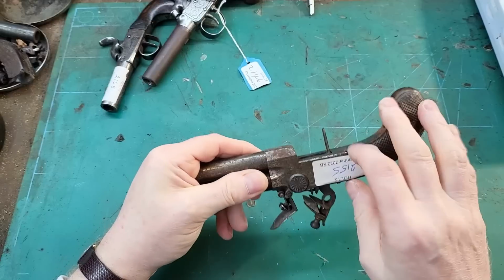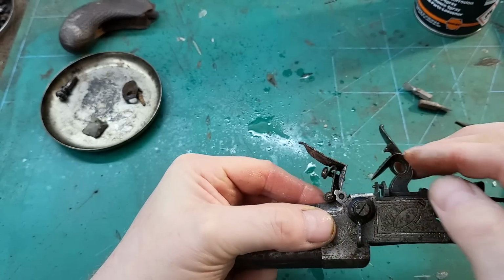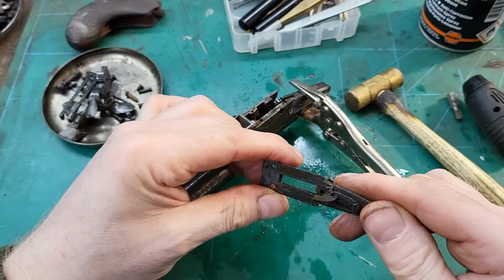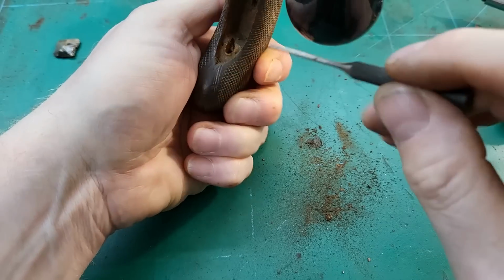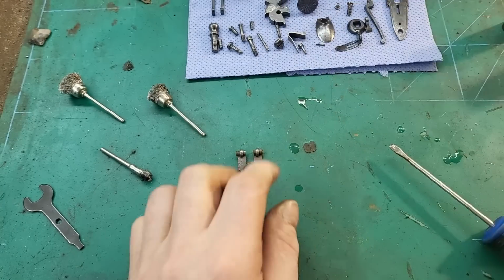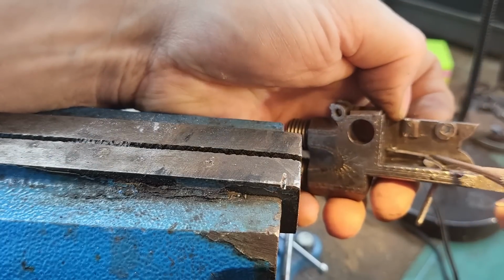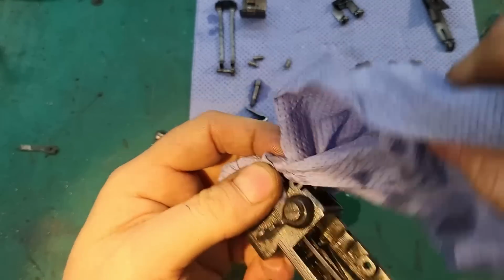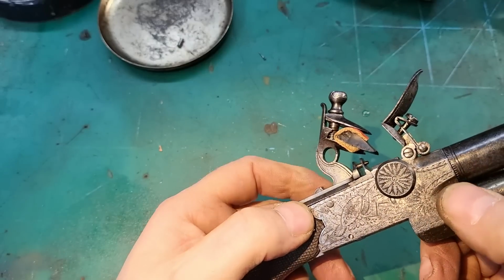I Got An Antique Hickin Flintlock Tap Action Pistol For Dirt Cheap! Can I repair it?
In this video I repair and conserve an antique tap action flintlock pistol by Hickin of London.